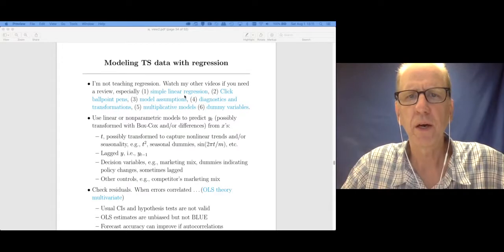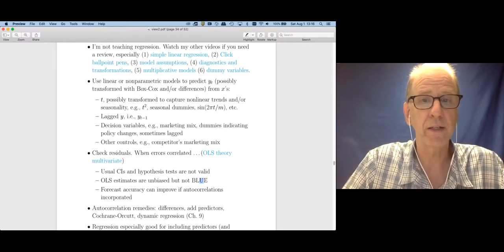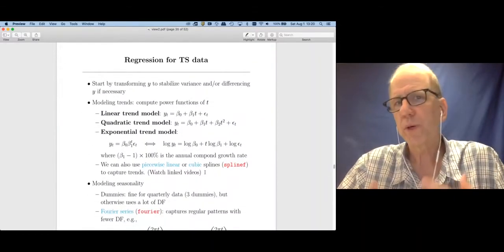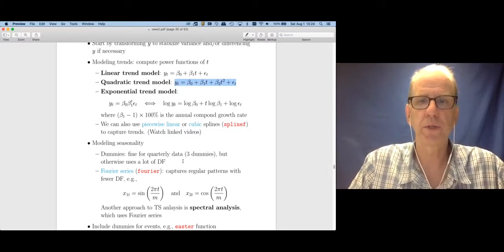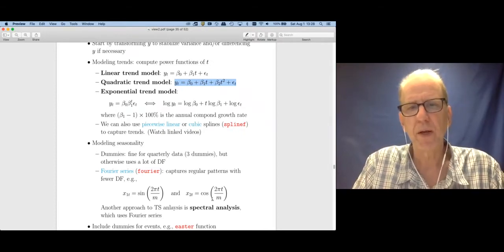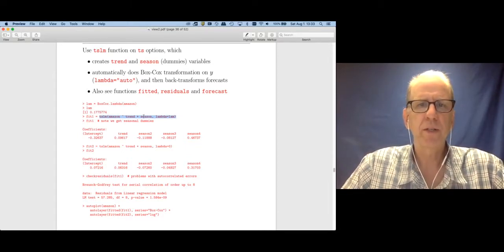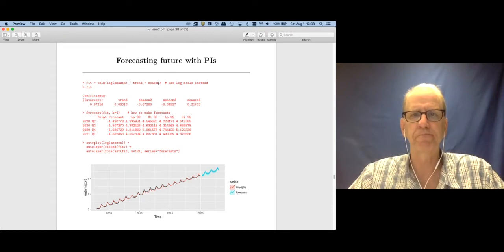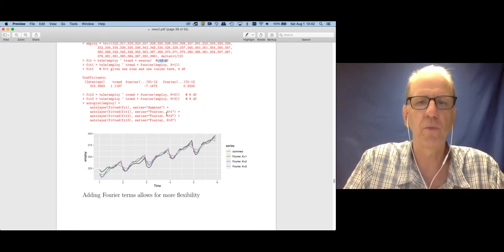Time series Regression models Part 1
Introduction to using regression for time series data. OLS estimates with TS data unbiased, but not BLUE. How to capture trends: linear, quadratic, exponential, spline. How to capture seasonality: dummies and Fourier terms. Examples in R